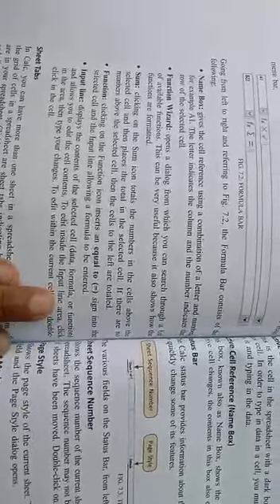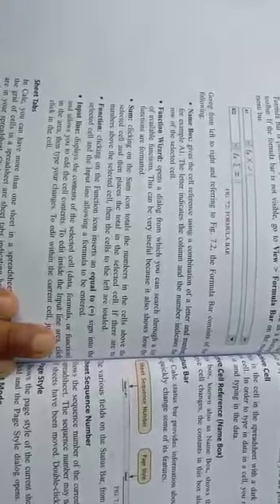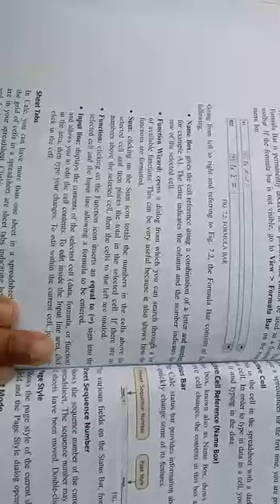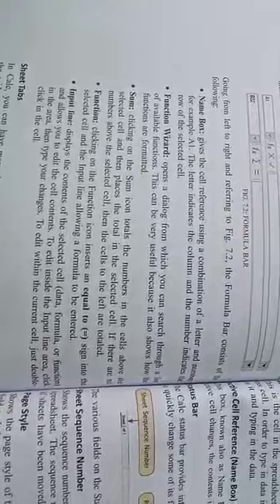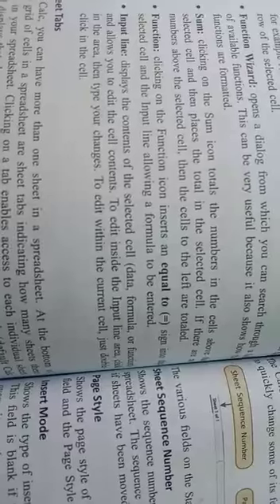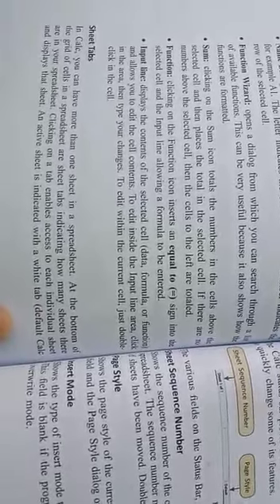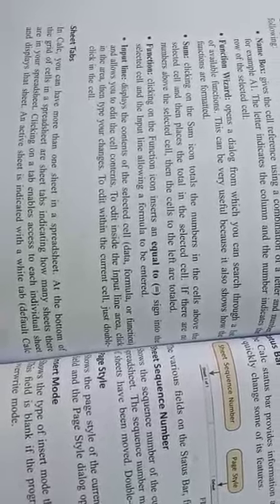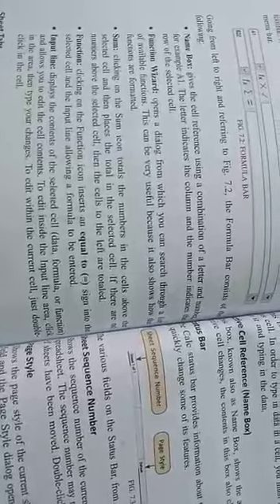CLASS 10TH CH 7 COMP 2